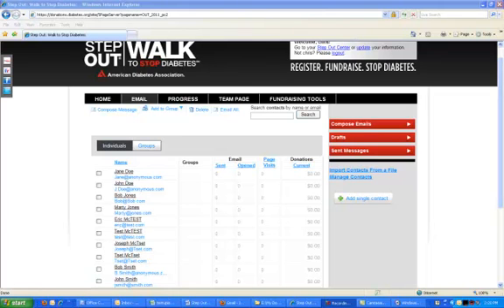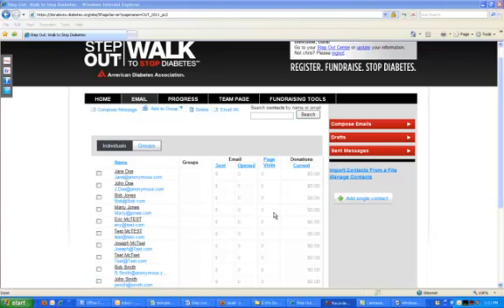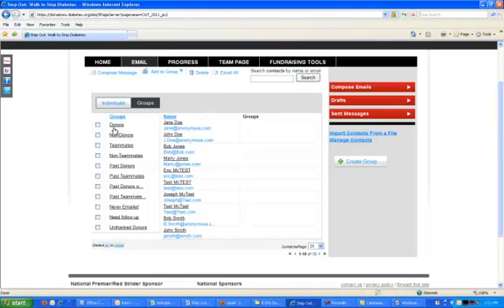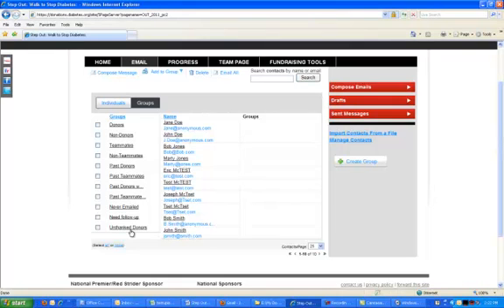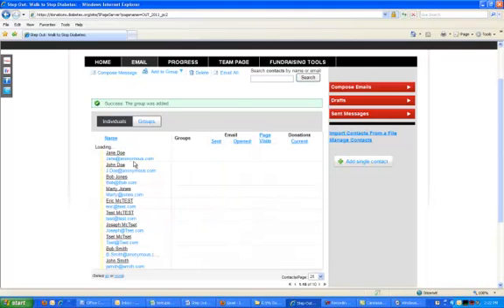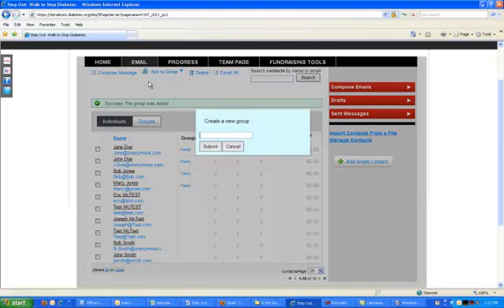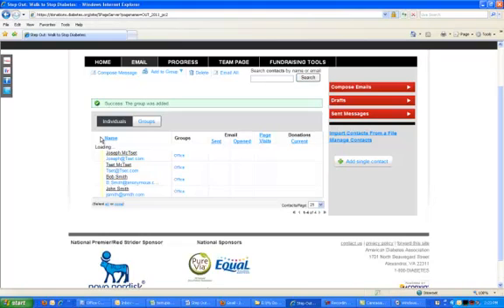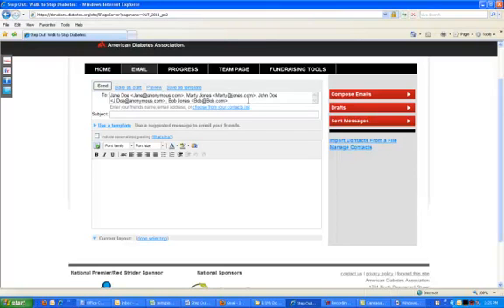2011 Step Out Participant Center - Managing Your Address Book.mp4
Learn how to organize your contacts into groups so you can quickly and easily address emails to family, friends, and coworker groups within your address book.